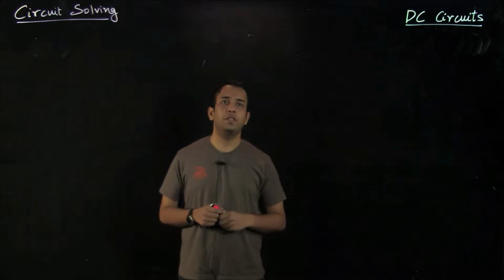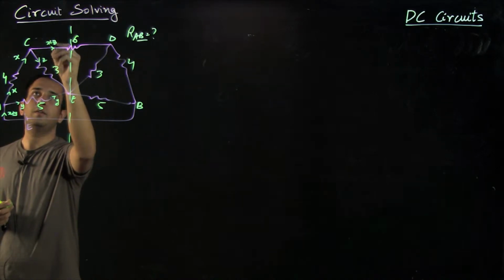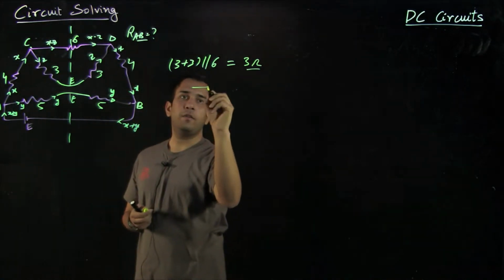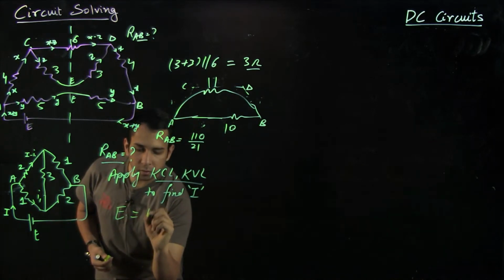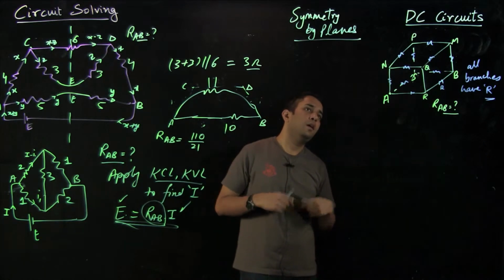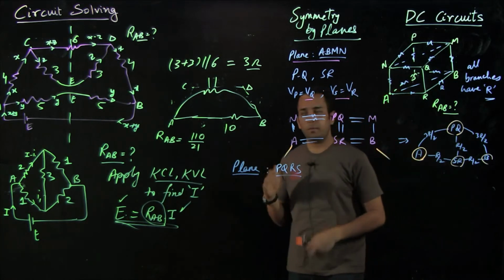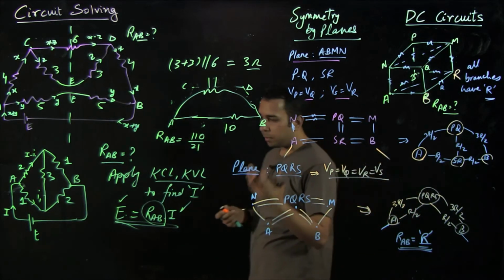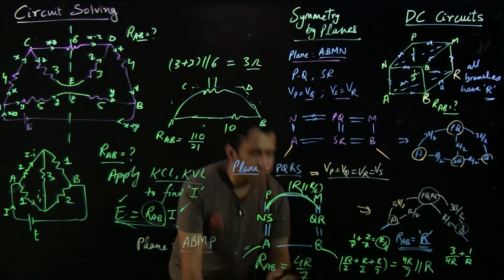Lecture 10 DC Circuits - Circuit Solving Examples